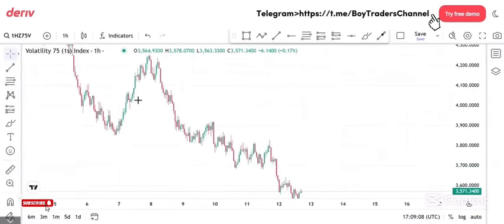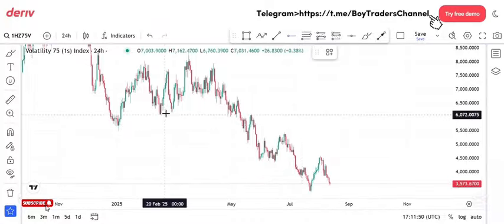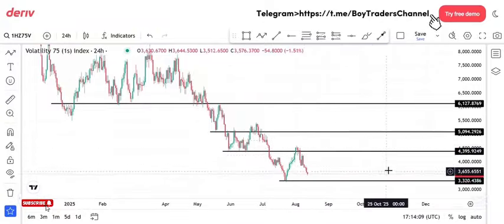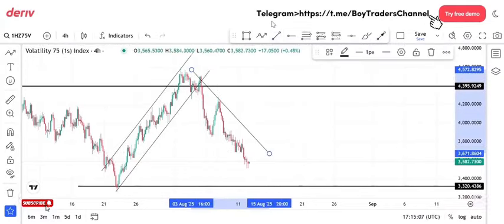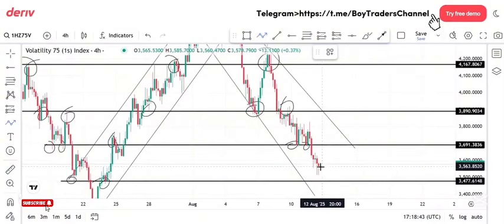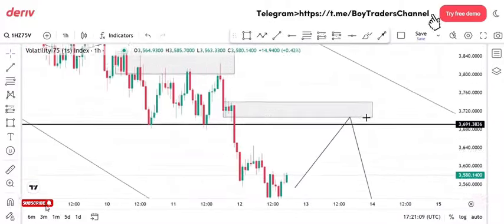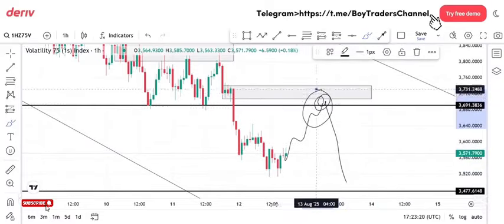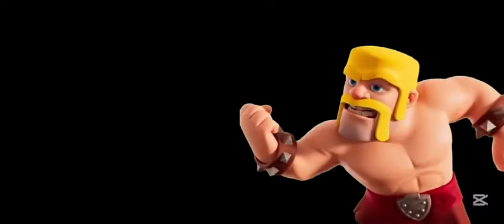Synthetic indices profitable strategy you shouldn’t miss🤑🔥 LEARN THIS‼️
Most profitable volatility index strategy shared in minutes🤑💸💸
Trust me you should learn this strategy📈